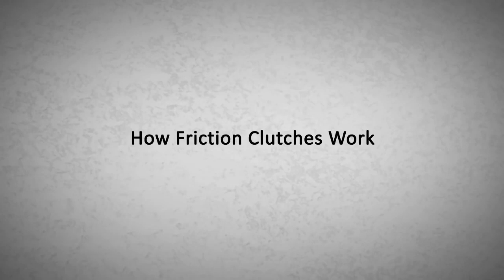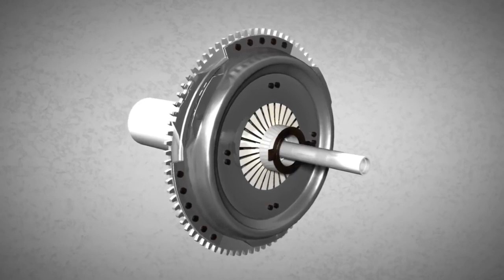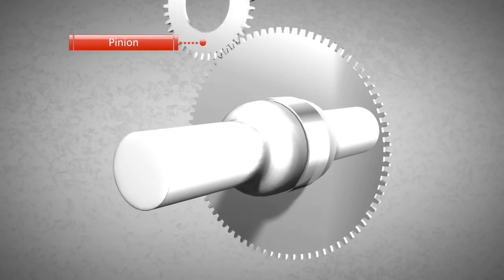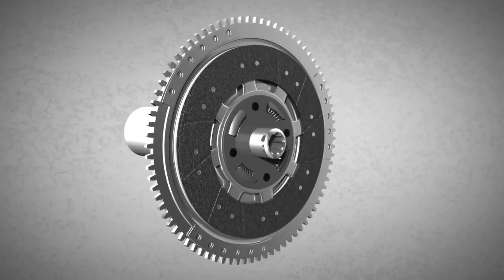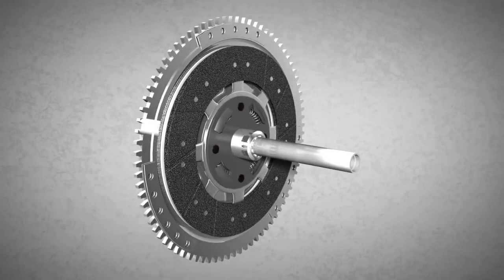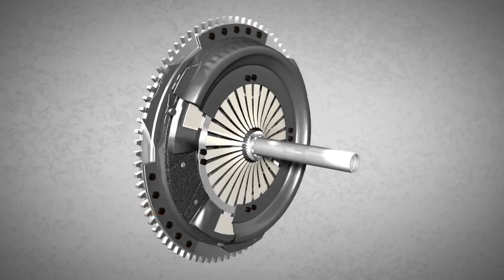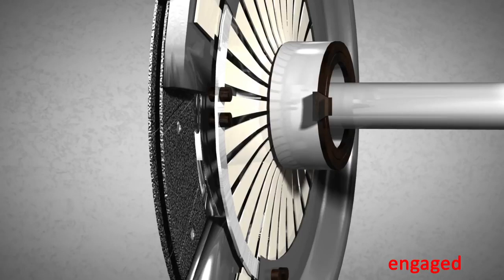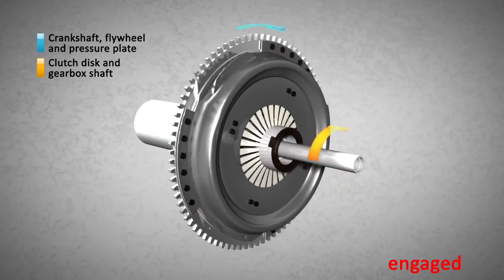Πως λειτουργεί ο συμπλέκτης (How a clutch works) Animation - Σχολή Οδηγών Καραμάνης Βασίλης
Σχολή Οδηγών Καραμάνης Χ. Βασίλειος
Στρατάρχου Παπάγου 2, Γαλατάς Τροιζηνίας, Τ.Κ. 18020